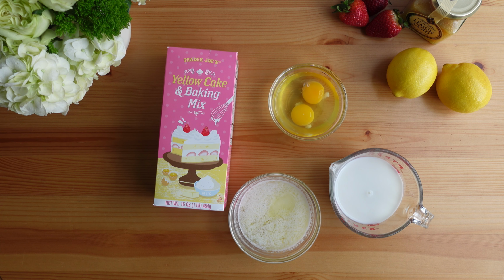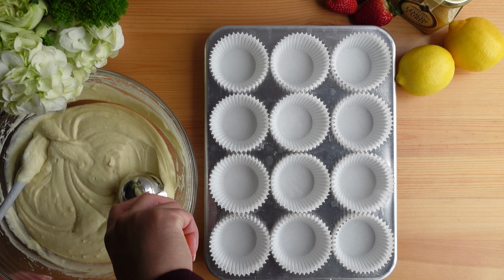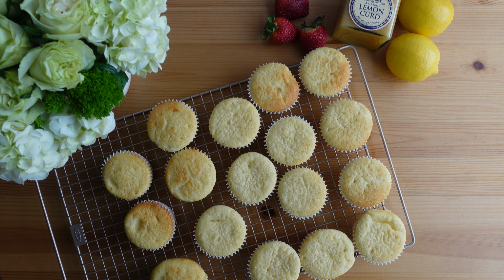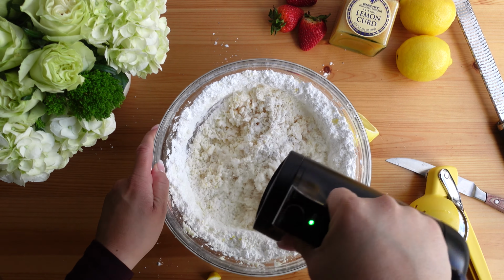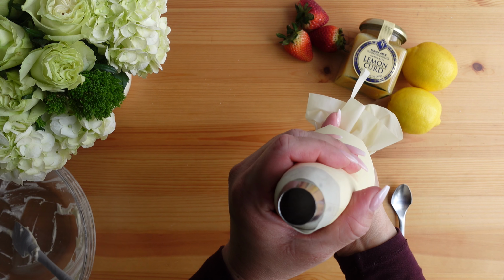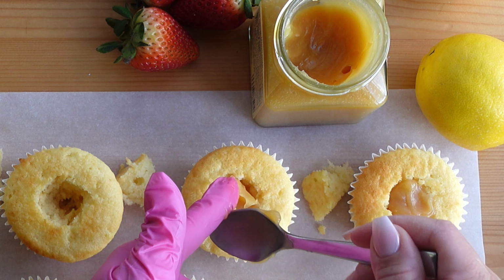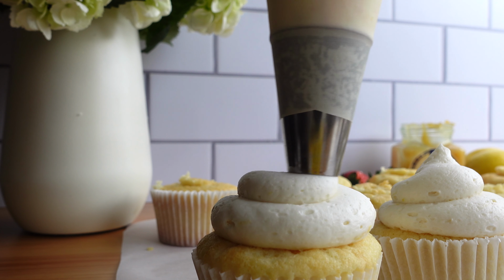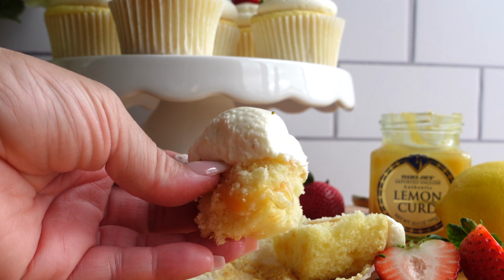Strawberry Lemon Cupcakes (Easy with Shortcuts)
Welcome back to My Bake Escape. It feels like spring and I love lemon and strawberry recipes during this time of year. I am sharing my quick and simple way to create a beautiful, delicious, bakery style cupcake using store box products. I show you my tips and tricks to making store bought cake mix taste homemade and share my recipe for a delicious, creamy, dreamy lemon buttercream.

If you or someone you know is going through a difficult time, please know that there is support. Call 988 and speak to someone today.

Mini Spatulas
Cake Turntable
Large Piping Bag
Large Piping Tip
Kitchenaid Hand Mixer

Link to a list of all the tools I use in my videos

The products you see me use in my videos are tools and appliances that I have used for years. I will only recommend items I actually use regularly and enjoy. Thank you for supporting My Bake Escape, have a sweet day!